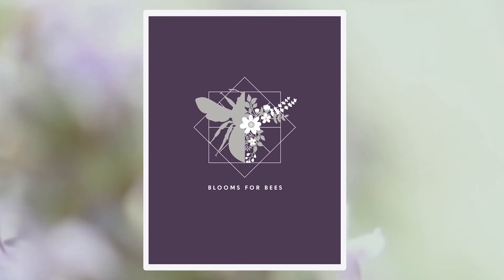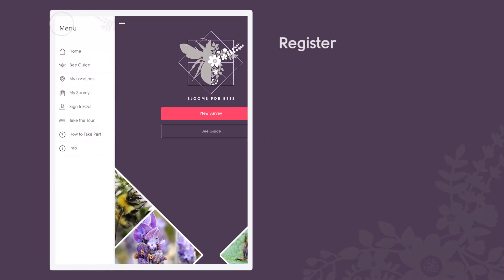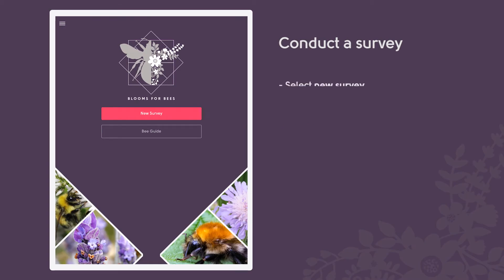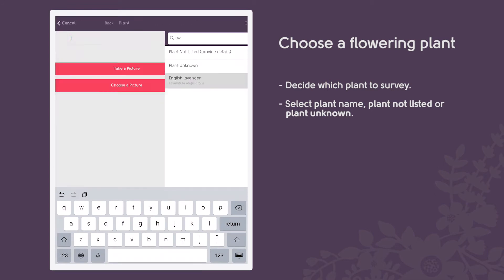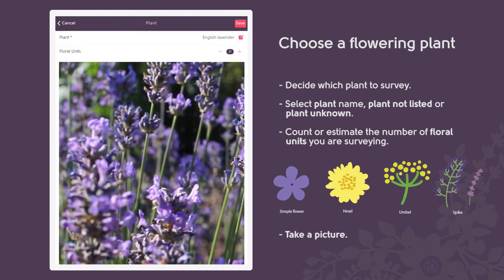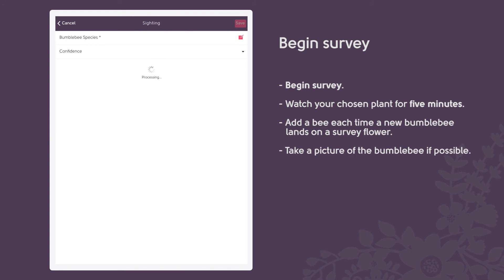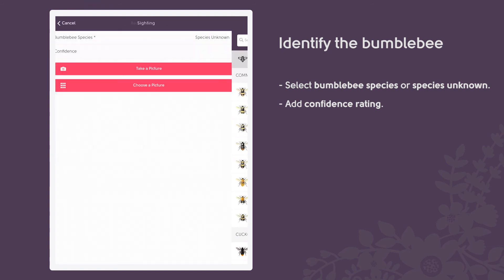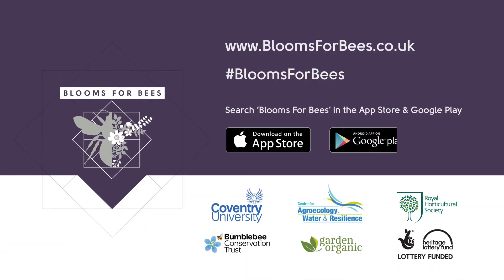The Blooms for Bees app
Blooms for Bees is a citizen science project to promote and improve gardening for bumblebees.

Join us to discover which flowers are bumblebee favourites. This video explains how to use the Blooms for Bees app to survey the flowering plants in your garden or allotment.

The Blooms for Bees app is free to download from the App Store or Google Play.